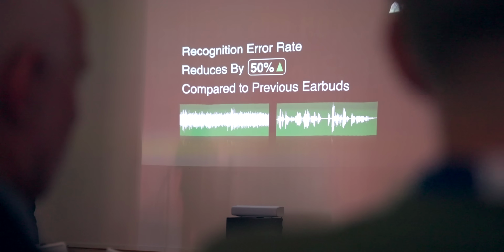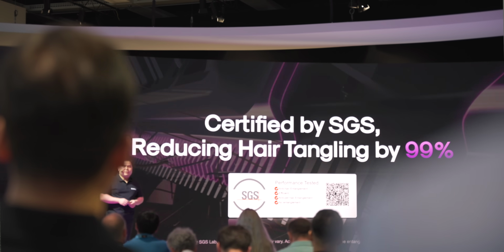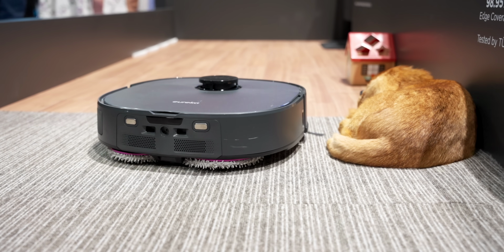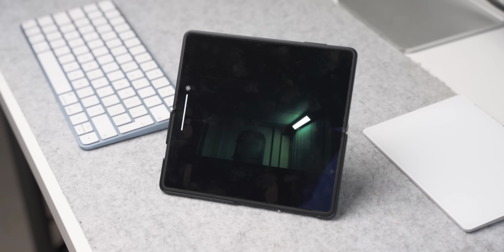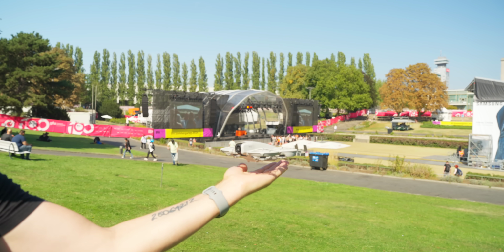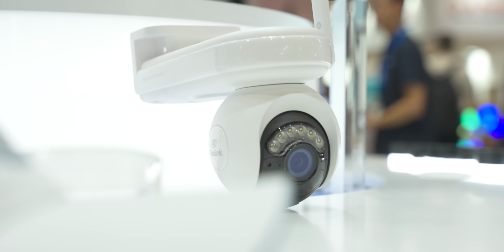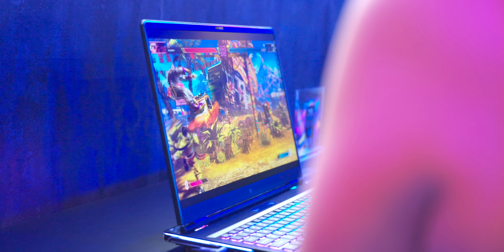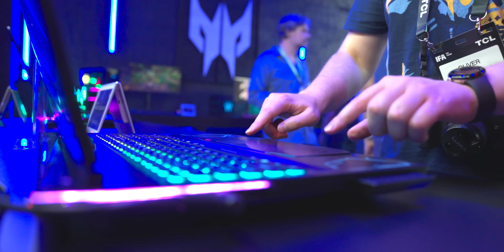The COOLEST tech at IFA 2024!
Every year, IFA is packed with exciting and interesting new tech, from products you'll soon be able to buy for your mobile life or smart home to innovative concept devices that hint at future developments. IFA 2024 didn't fail to deliver in this regard, so we've been scouring the halls of the Messe Berlin on the hunt for the coolest tech of the show.

0:00 The coolest tech at IFA 2024
0:16 Timekettle W4 Pro AI Interpreter Earbuds
2:23 Eureka J15 Pro Ultra
4:28 HONOR Magic V3
6:00 DJI Neo
7:12 Reolink Atlas PT Ultra
8:53 Acer Project DualPlay
10:13 Stay tuned for more from IFA 2024!